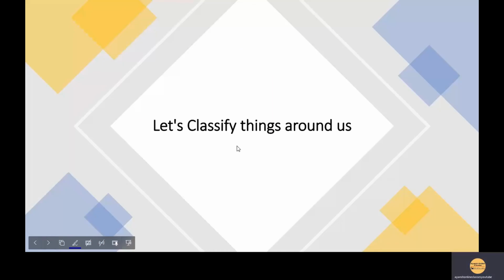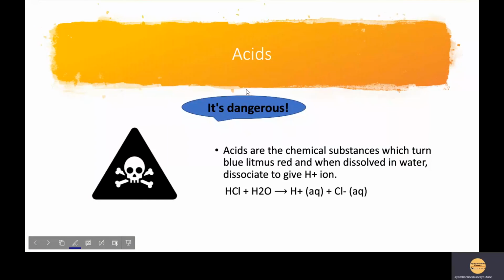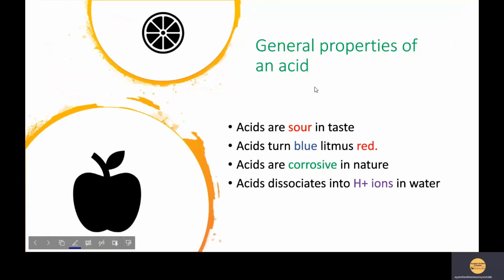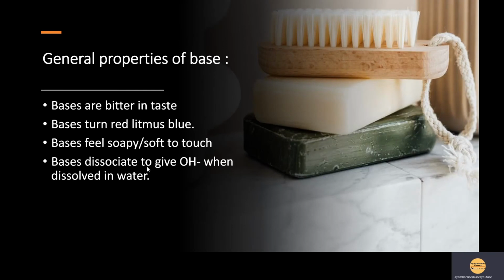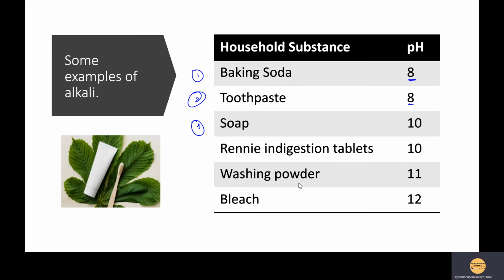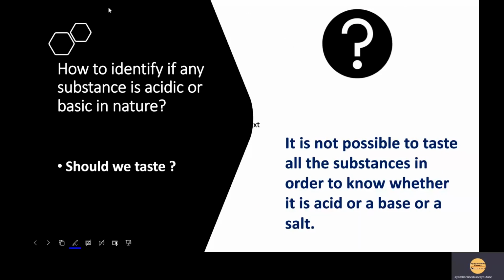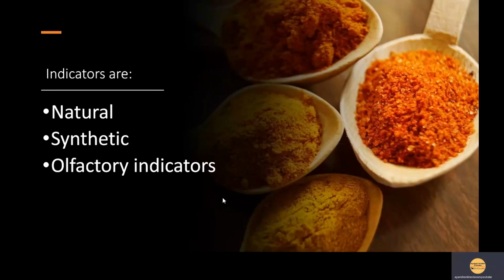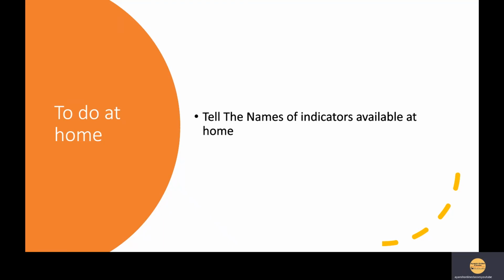02.Acid,Bases & Salts, L1I CBSE I Chemistry I Science I Class 10 I NCERT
Why everything tastes so differently? Why lemon is tangy and mango is sweet? This is because of different percentage of acids, bases, and salts in their chemical composition. Let’s learn how these can be characterized.
An acid is defined as a substance whose water solution tastes sour, turns blue litmus red and neutralizes bases.  A substance is called base if its aqueous solution tastes bitter, turns red litmus blue or neutralizes acids. Salt is a neutral substance whose aqueous solution does not affect litmus.
Acids
Acidity is a characteristic property of acids. Acidic substances are usually very sour. Apart from hydrochloric acid, there are many other types of acids around us. Citrus fruits like lemons and oranges contain citric and ascorbic acids while tamarind paste contains tartaric acid. In fact, the word ‘acid’ and ‘acidity’ are derived from the Latin word ‘acidus’ which means sour.
Bases
Bases turn red litmus paper blue while the blue litmus paper stays blue. They taste bitter and also feel soapy. Some other common examples of bases include sodium bicarbonate that is used in cooking and household bleach.
Salts
Apart from sodium chloride, other common salts are sodium nitrate, barium sulfate etc. Sodium chloride or common salt is a product of the reaction between the hydrochloric acid (acid) and sodium hydroxide (base). Solid sodium chloride is made of a cluster of positively charged sodium ions and negatively charged chloride ions held together by electrostatic forces.